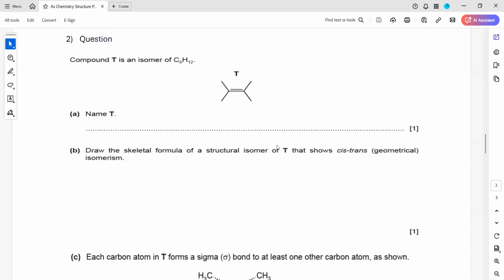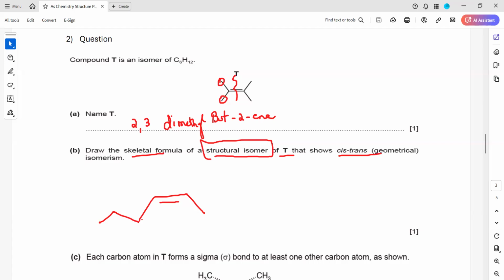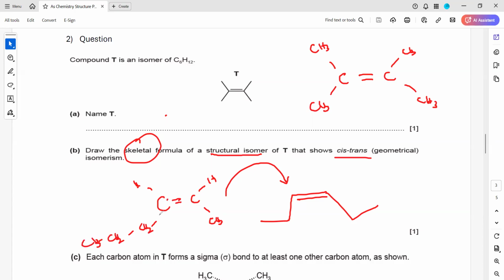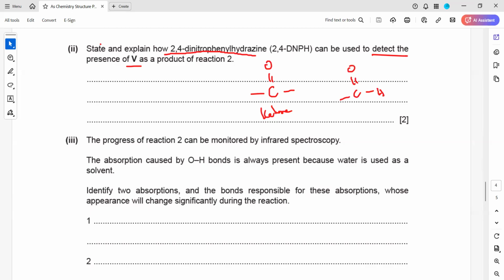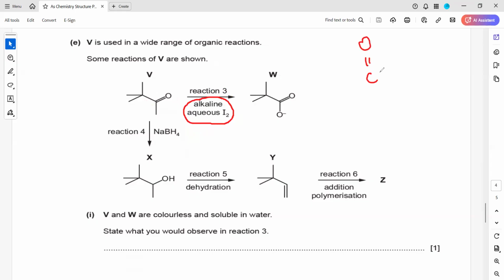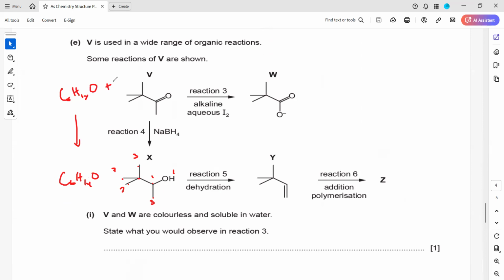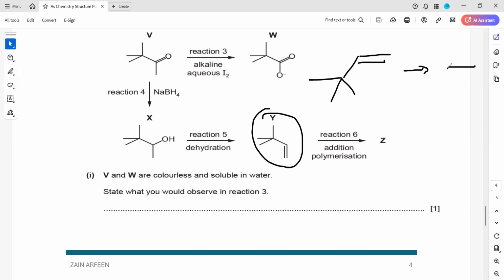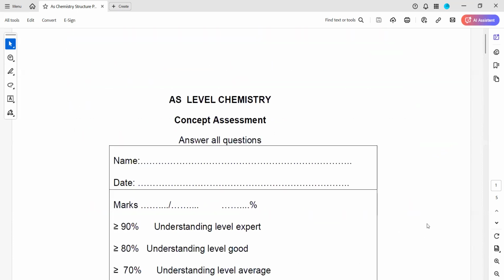A levels Chemistry Structure Pop Quiz 16 part b